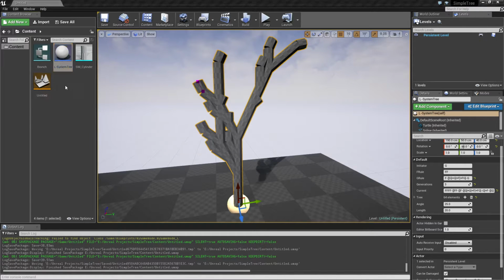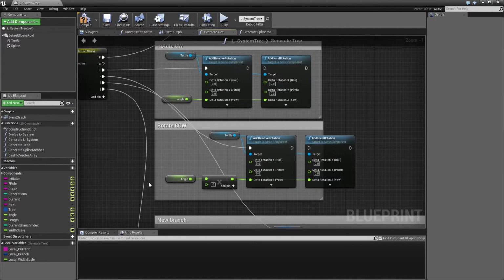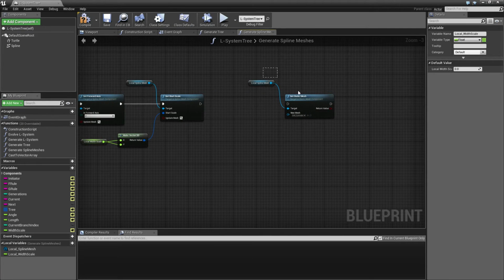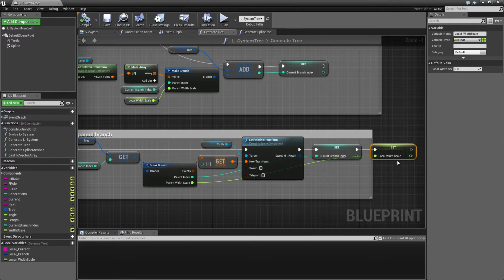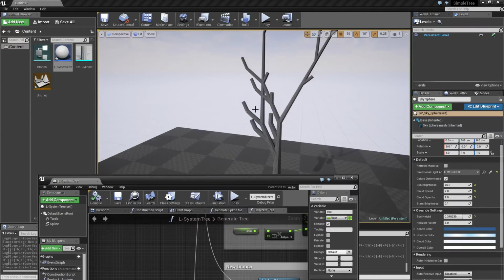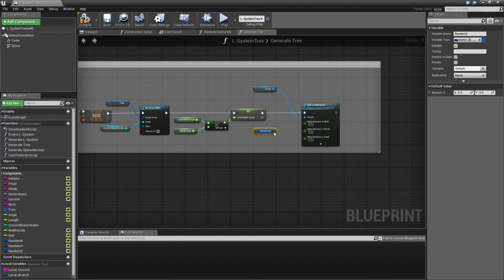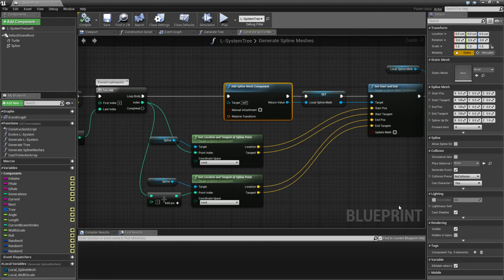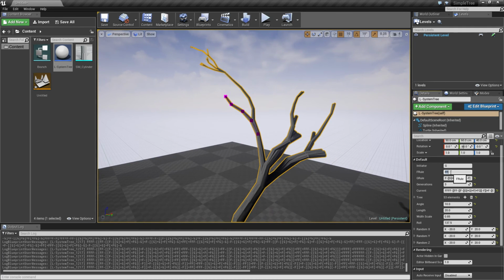Part4 - Scale adjustments and turning the tree into 3d